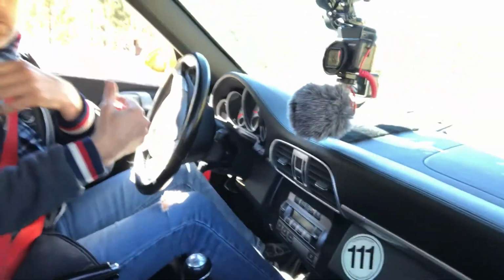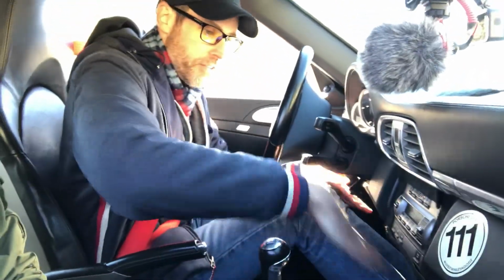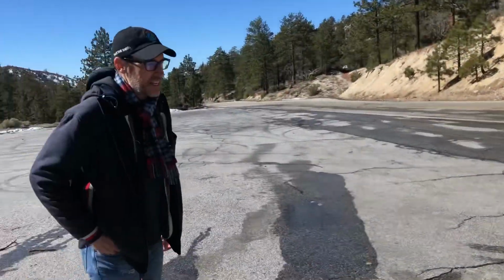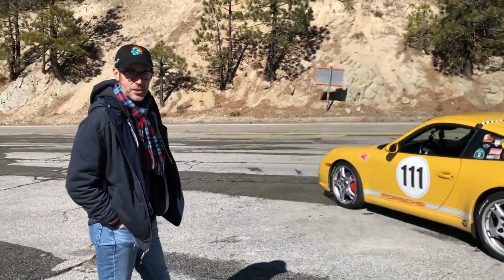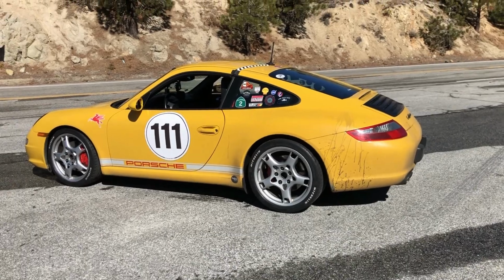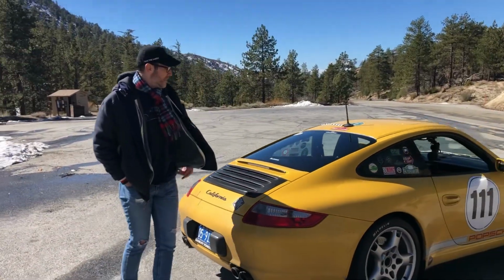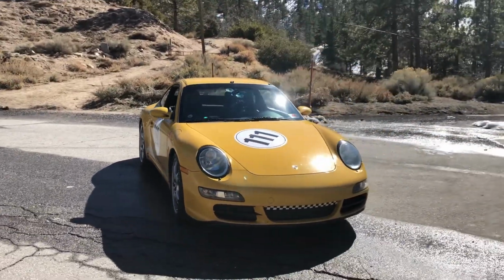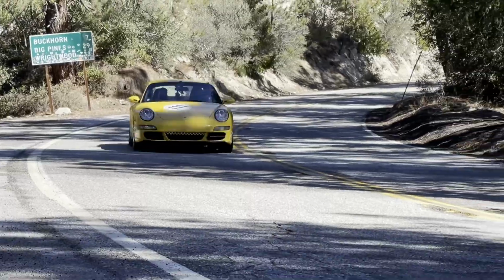2005 Porsche 911 "Yellow Car"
In this episode, J and Dave take J's 2005 Porsche 911 997 "California" known as Yellow Car for a drive. Yellow Car may be a car from this century but it has a classic air-cooled soul.

Produced live on location by Dave and J at Good Vibes Breakfast Club ✌️ ❤️  🏁

IG: @guardsrad @porschelife111 @goodvibesbreakfastclub @whatareyoudrivingtoday